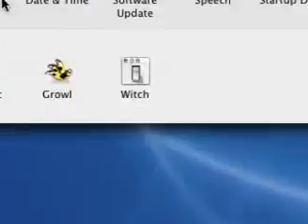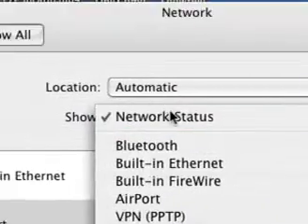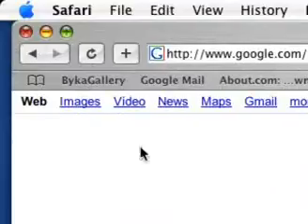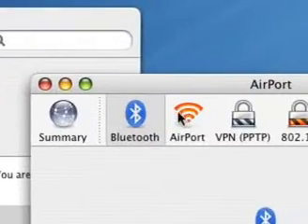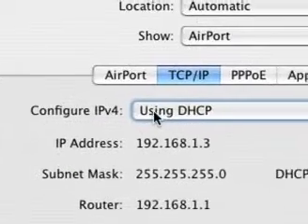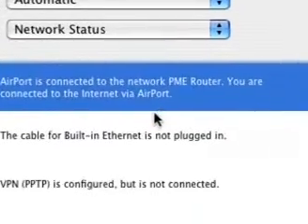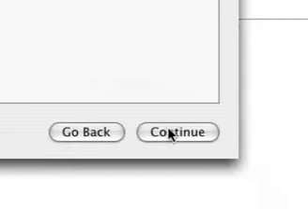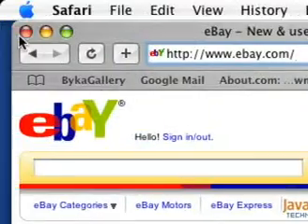Networking for the internet, Mac tutorial - Draagonpme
simple look through the networking settings for internet. nothing complex. abit basic, and well, i hope i helped. Network diagnostics speaks for its self really, use that! :D